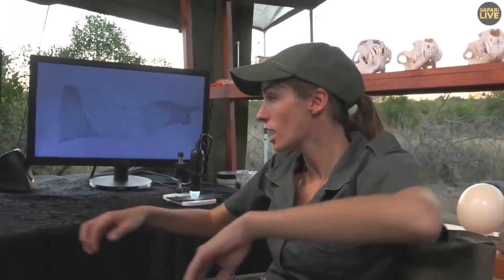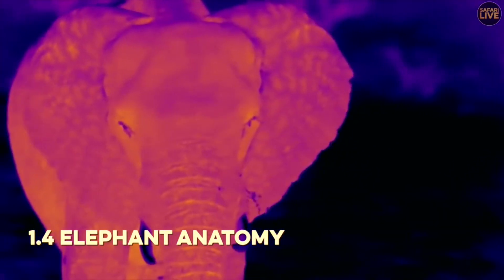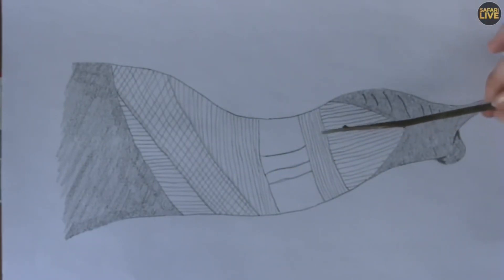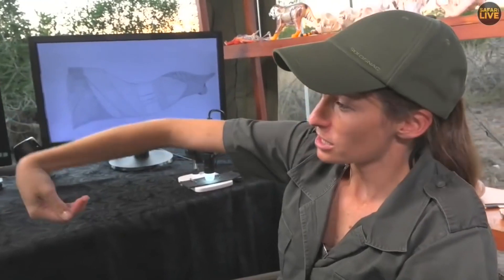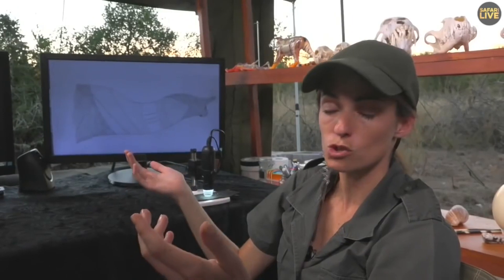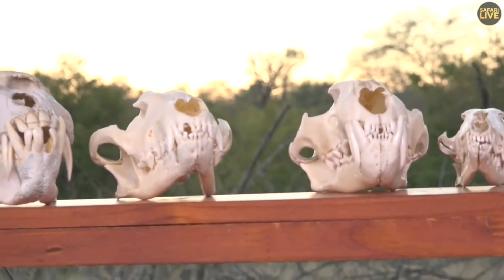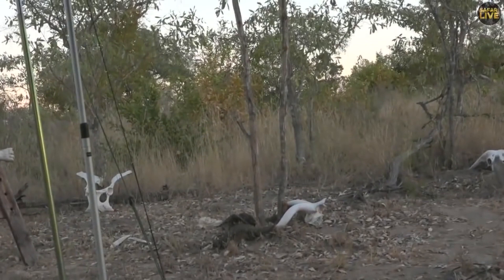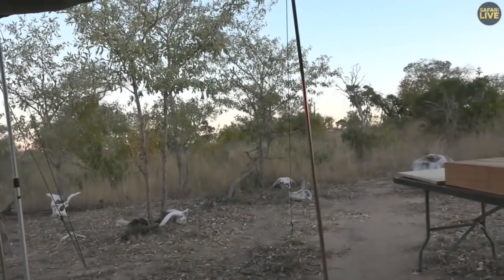Jamie Paterson explains Elephant Anatomy